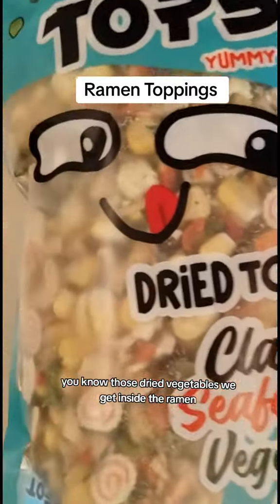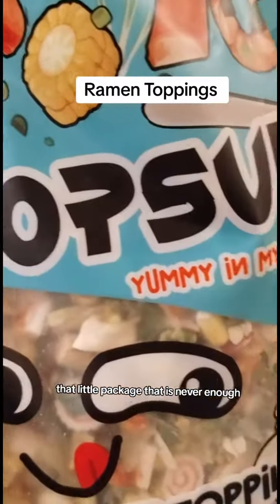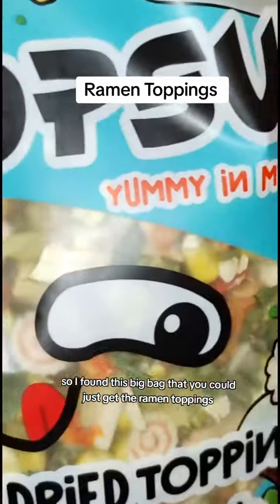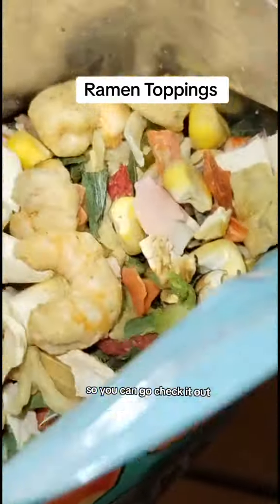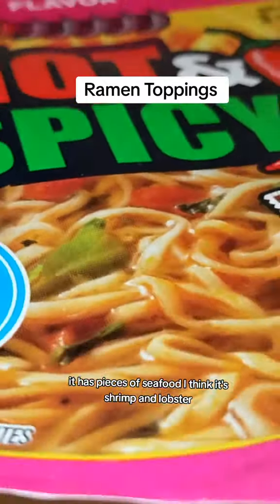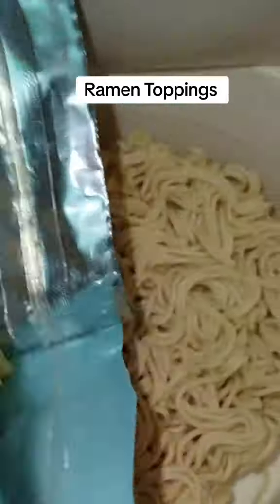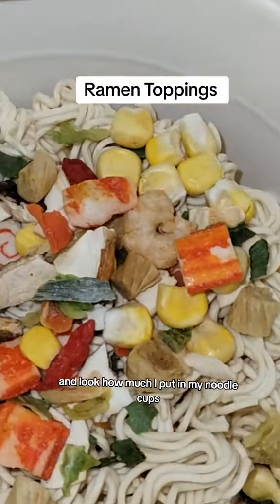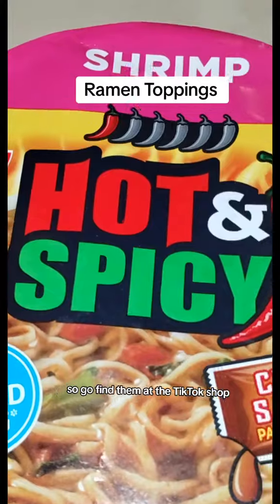Ramen Toppings ramentoppings tiktokshop dealhunters yisysnook boricua🇵🇷